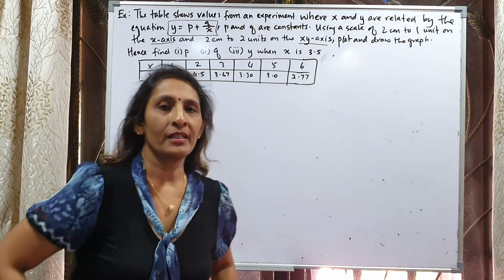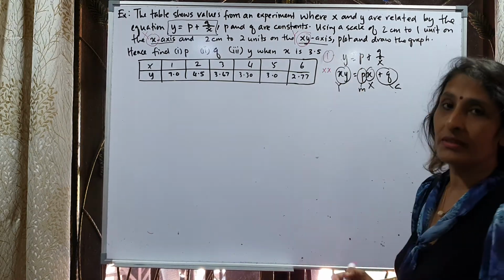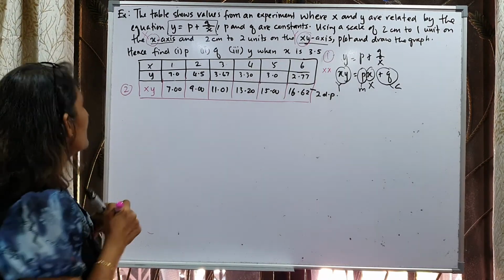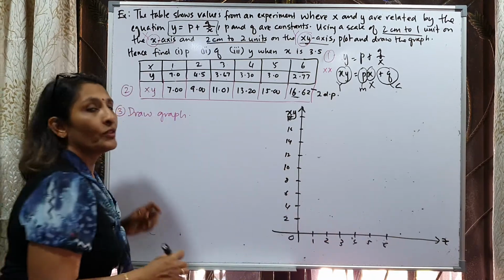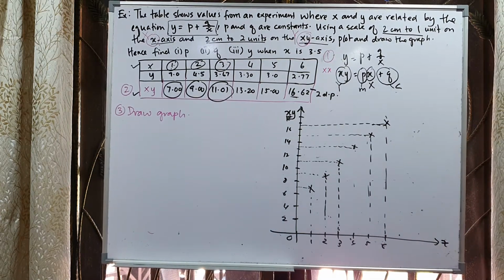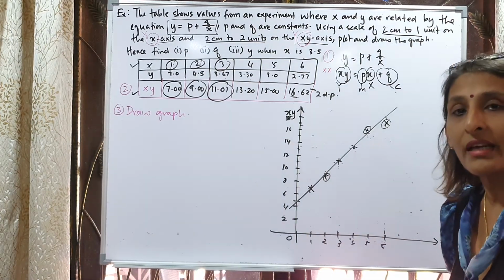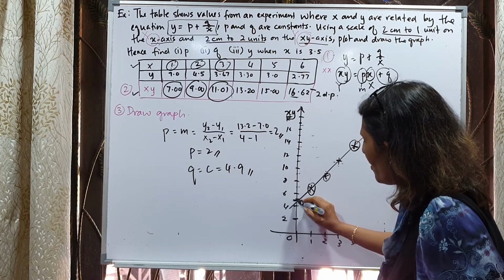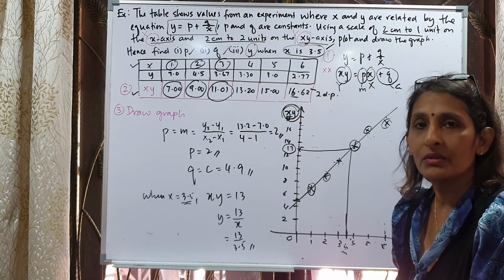LINEAR LAW (Part 3)